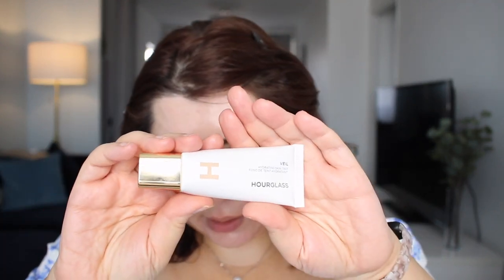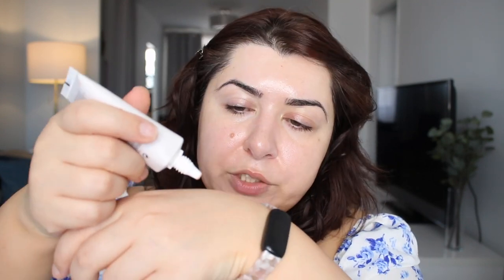HOURGLASS VEIL HYDRATING SKIN TINT FOUNDATION WEAR TEST & REVIEW | FLYMONEYFLY OR STAYMONEYSTAY?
Hourglass complexion products just don't seem to work for me! In today's video I am reviewing the new Hourglass Veil™ Hydrating Skin Tint Foundation (shade 3), which launched last week and retails for $49 for 1oz of product. I hope you enjoy this video! Do you like Hourglass products?

Hourglass Veil™ Hydrating Skin Tint Foundation